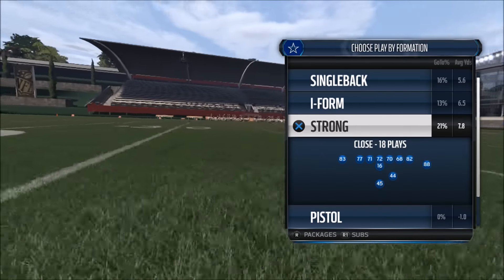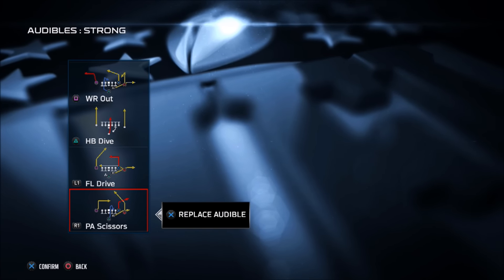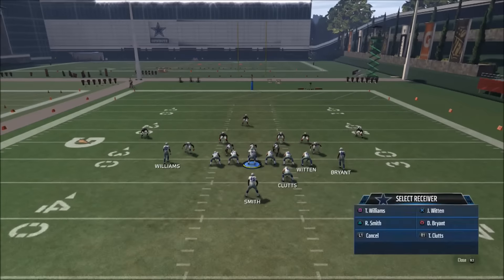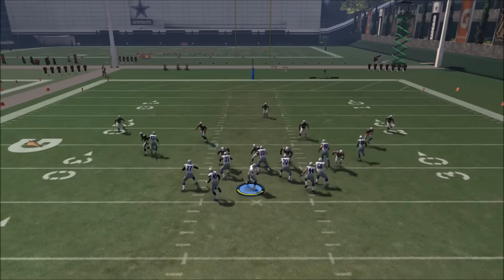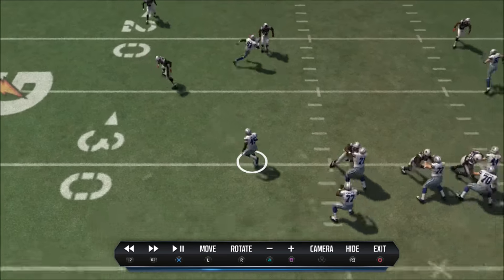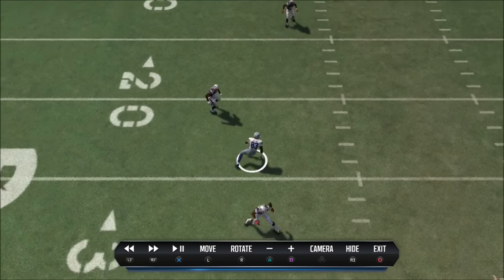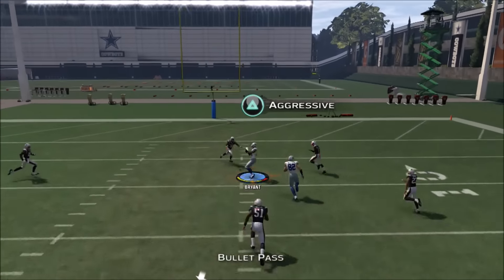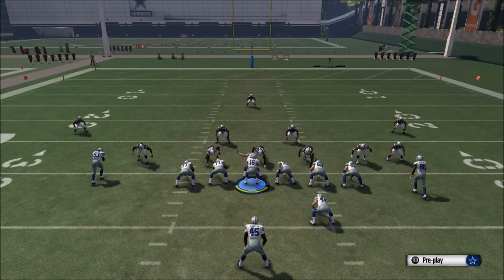Madden 17 / 16 MONEY PASSING PLAY - GREAT COMPLIMENT TO STRONG CLOSE RUNNING SCHEME